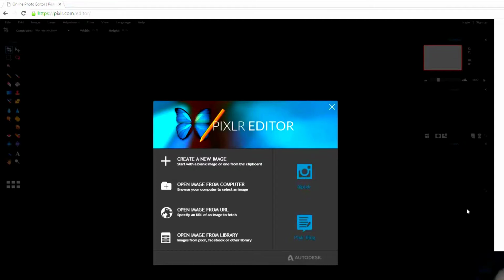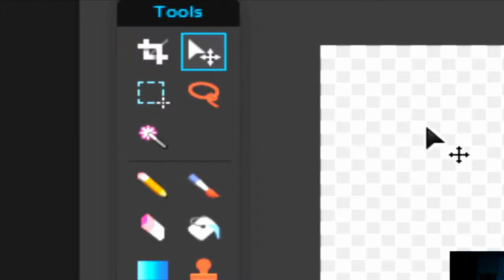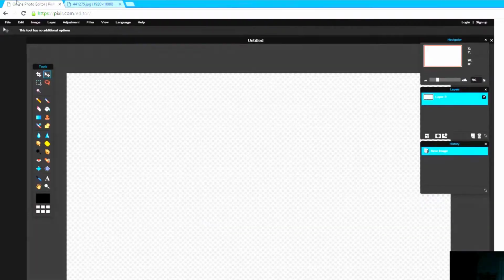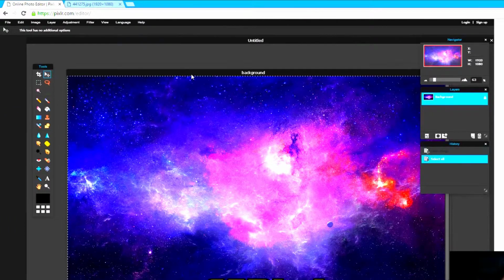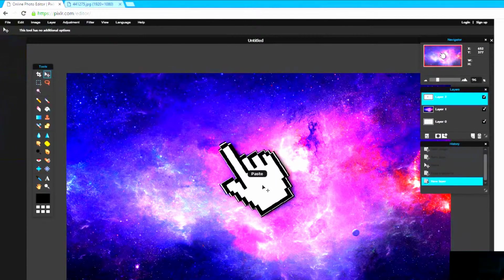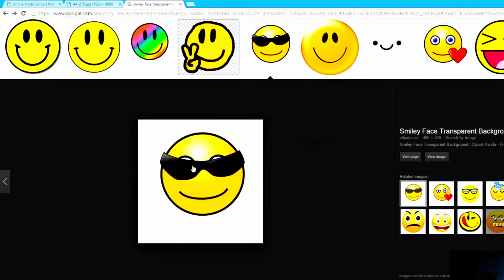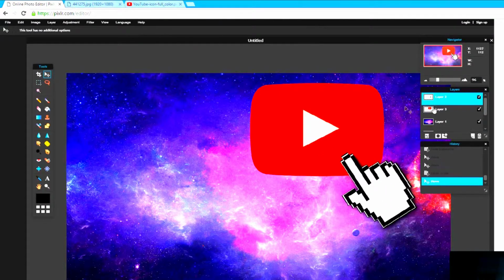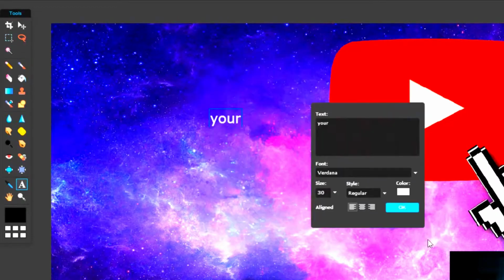How To Create Thumbnail Website Thumbnail Custom Thumbnail Video Thumbnail & Youtube Thumbnail Free